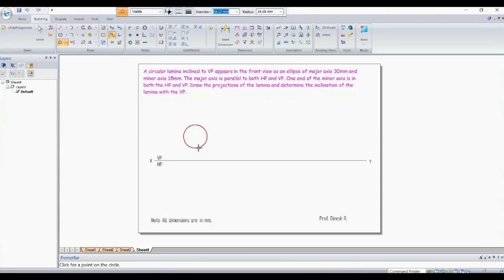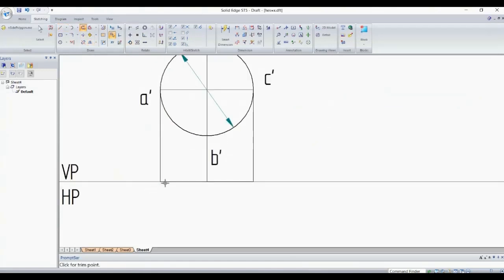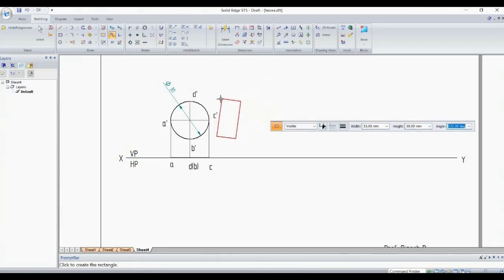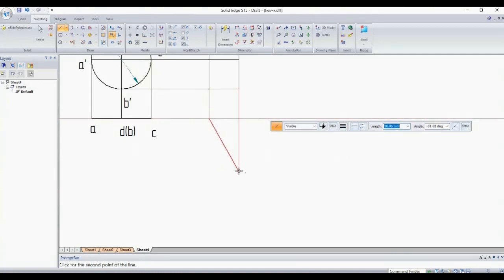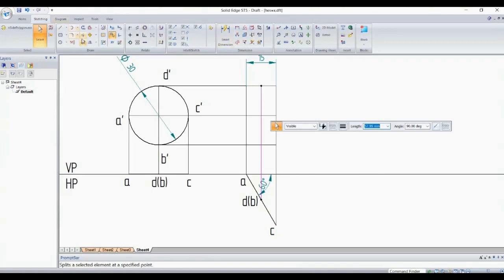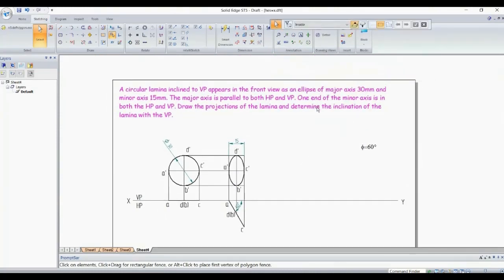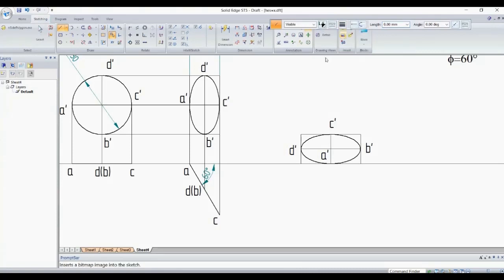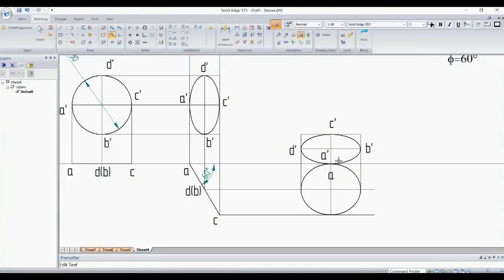CIRCULAR LAMINA | PROJECTION OF LAMINA | DRAFTING IN SOLID EDGE | EGDL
In this video, you will be learning how to to execute this problem in solid edge software for the given question

A circular lamina inclined to VP appears in the front view as an ellipse of major axis 30mm and minor axis 15mm. The major axis is parallel to both HP and VP. One end of the minor axis is in both the HP and VP. Draw the projections of the lamina and determine the inclination of the lamina with the VP.